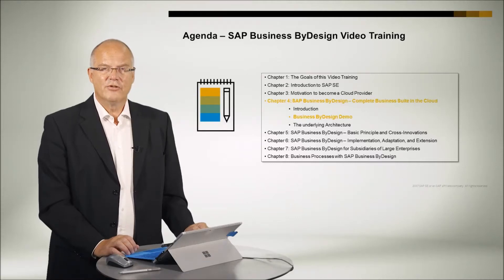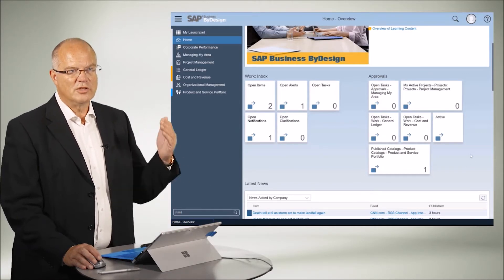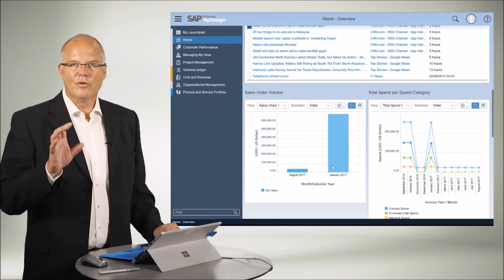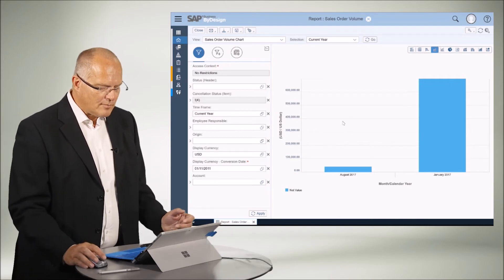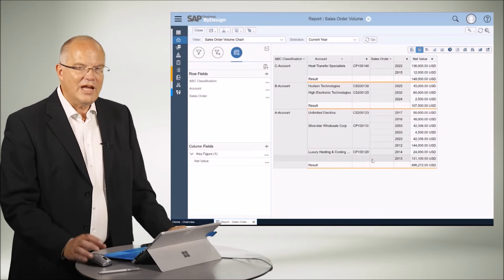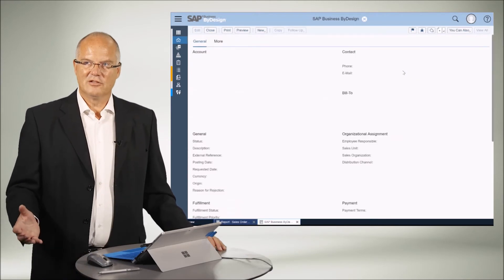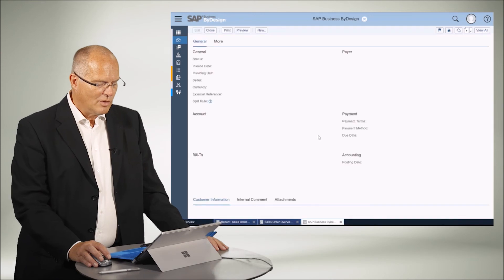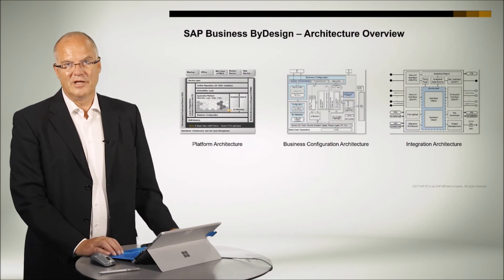Chapter 4 - 2 Introduction To Business ByDesign Short Demo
3rd edition of the comprehensive video training for SAP’s integrated cloud suite. The video training provides a broad understanding about SAP's Business ByDesign solution.
Starting with the SAP's motivation to become a cloud player and an introduction to cloud computing the video training then guides the user through various key capabilities of Business ByDesign including a complete end-to-end process.